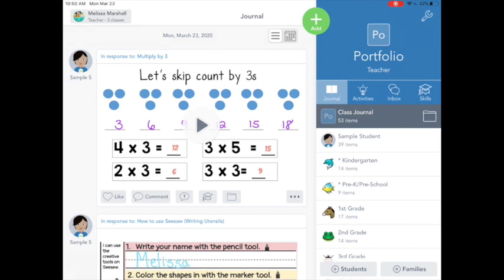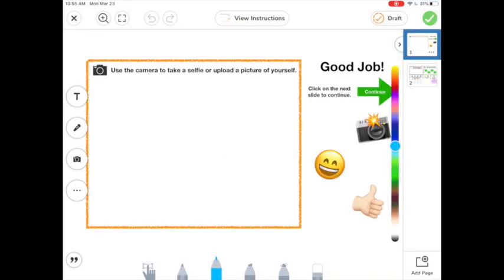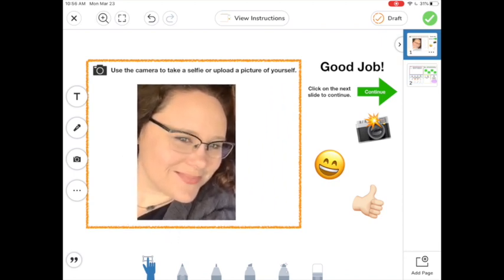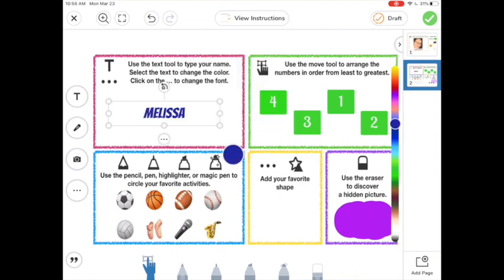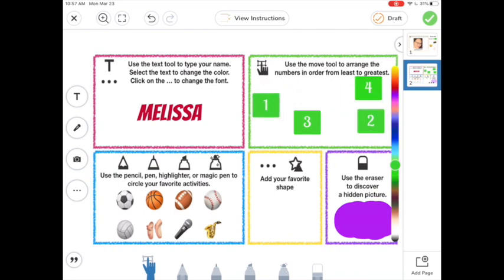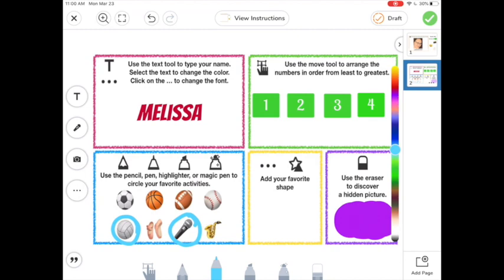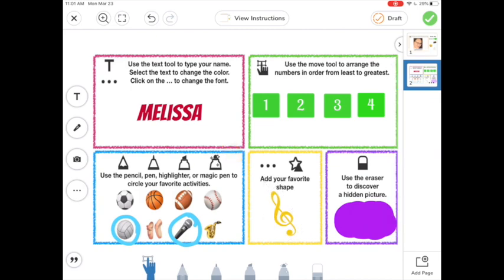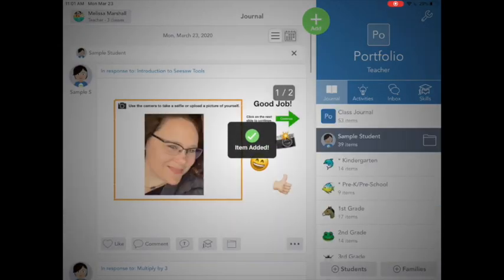How to use Seesaw Tools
How to use Seesaw Tools. The activity that was used to complete this activity can be found